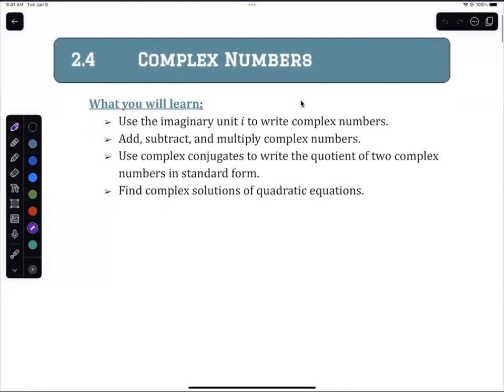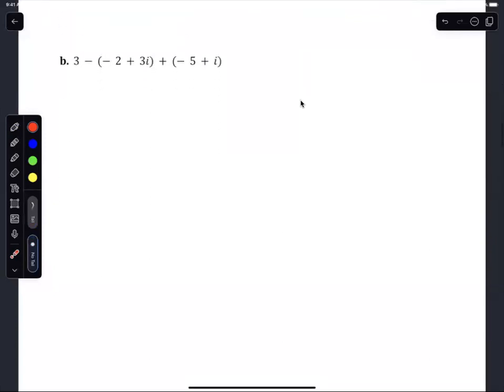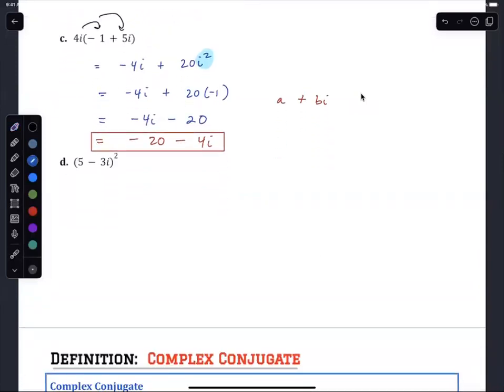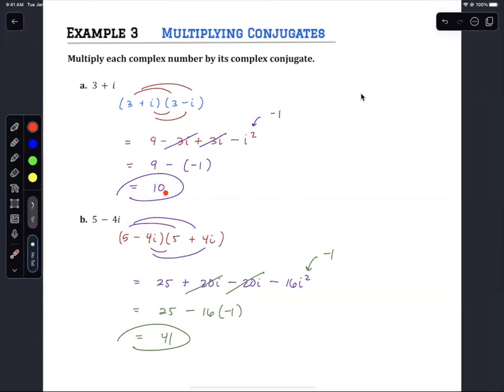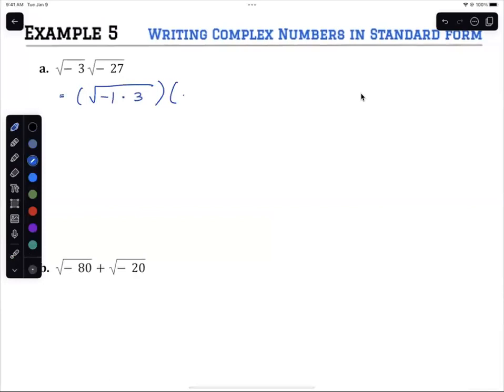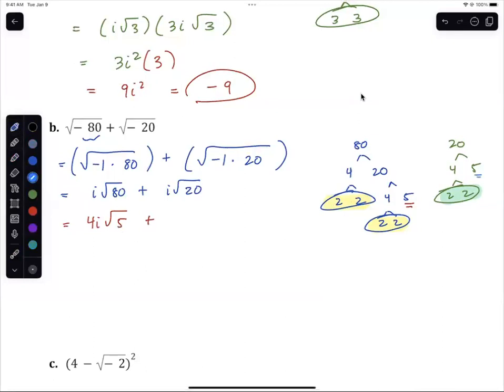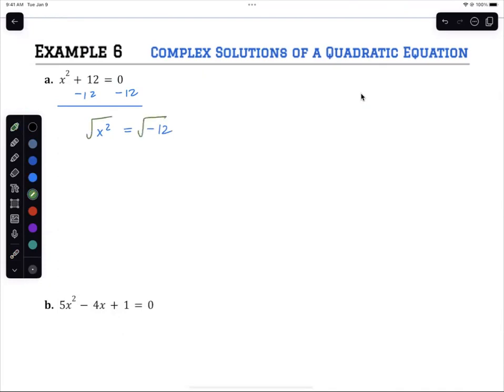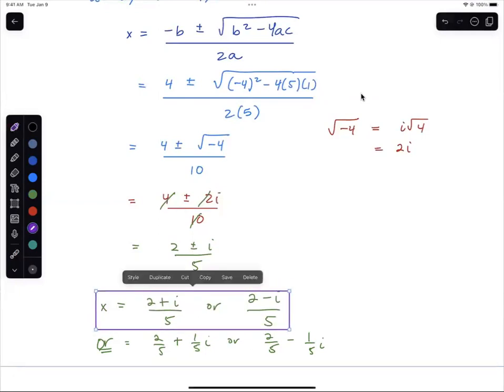Precalculus - 2.4 Lecture Video - Complex Numbers